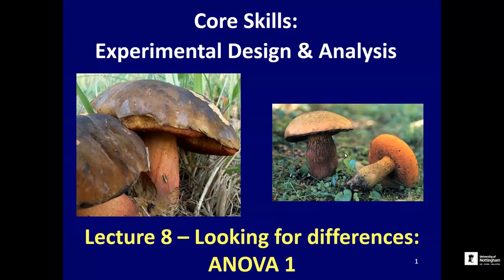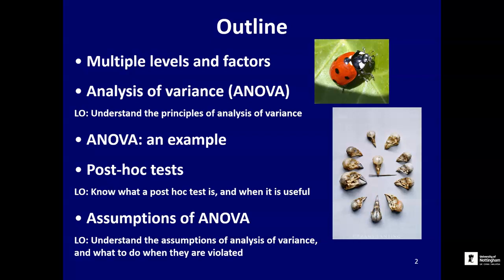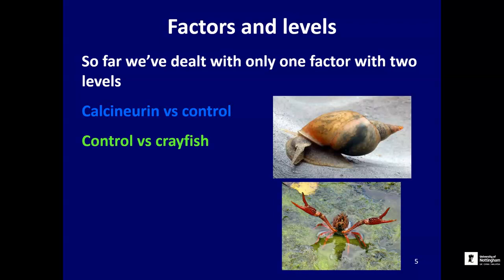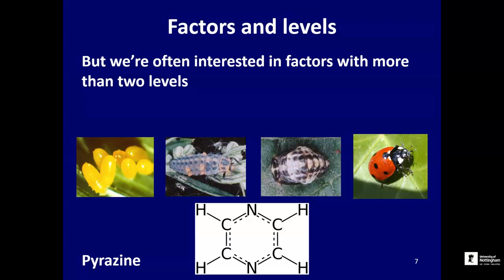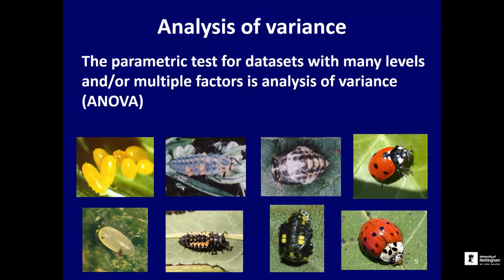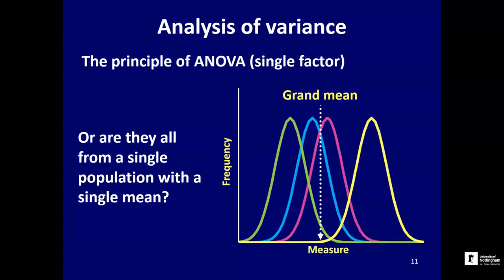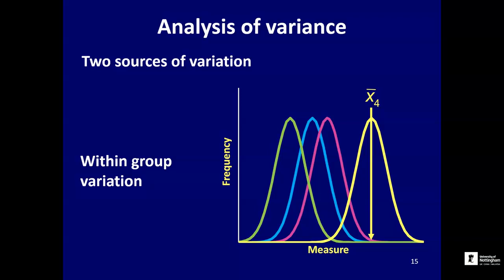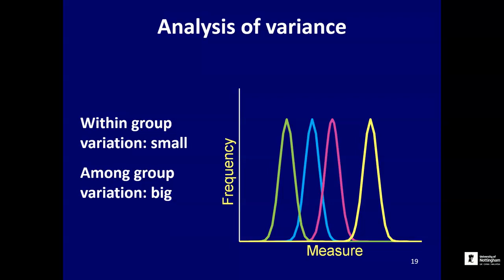Experimental Design & Analysis Lecture 8 Part 1